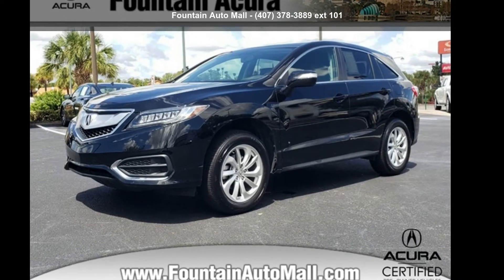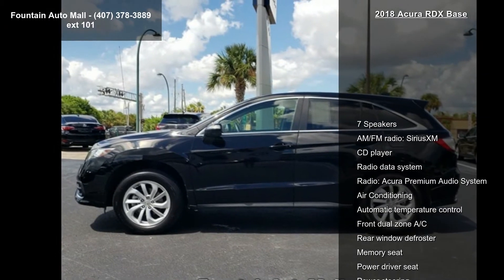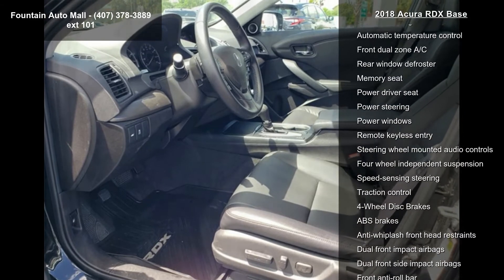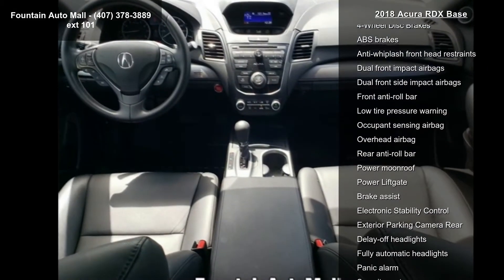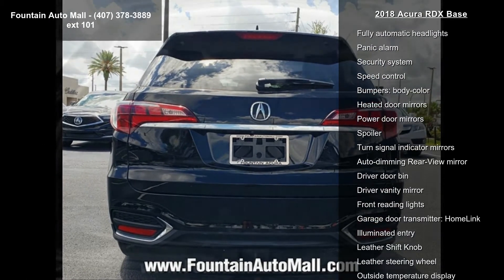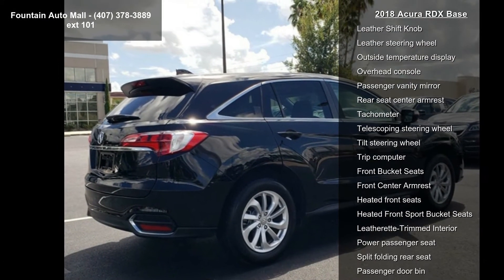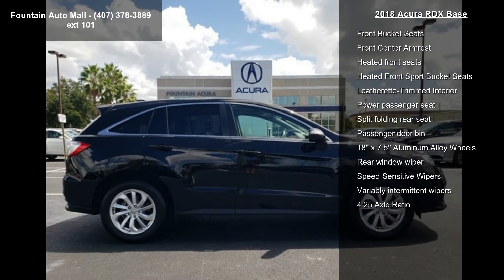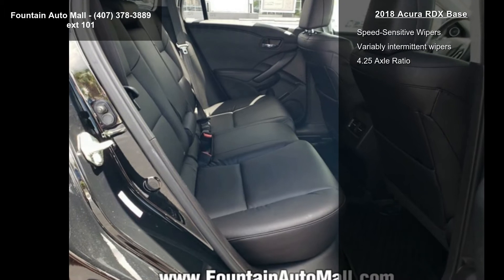2018 Acura RDX Base - Fountain Auto Mall - Orlando, FL 32...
Priced below KBB Fair Purchase Price! Certified. ABS brakes, Electronic Stability Control, Front dual zone A/C, Heated door mirrors, Heated front seats, Heated Front Sport Bucket Seats, Illuminated entry, Low tire pressure warning, Power Liftgate, Power moonroof, Remote keyless entry, Traction control. Clean CARFAX. CARFAX One-Owner. Odometer is 27287 miles below market average! 20/28 City/Highway MPG

Acura Certified Pre-Owned Details:

  * Transferable Warranty
  * 182 Point Inspection
  * Roadside Assistance